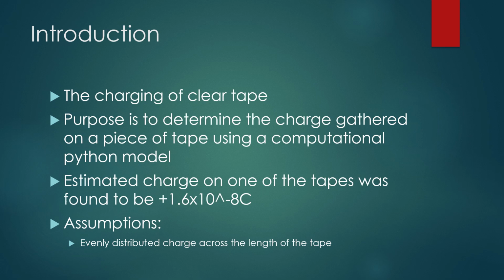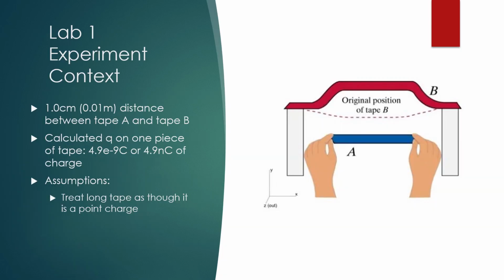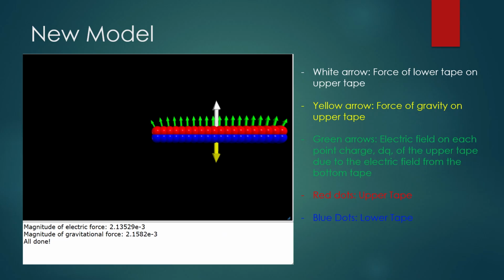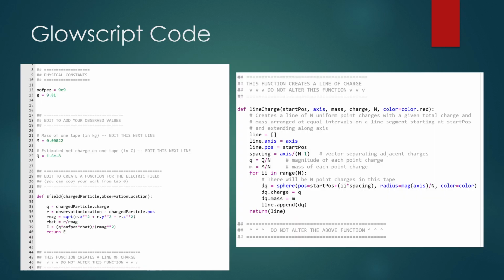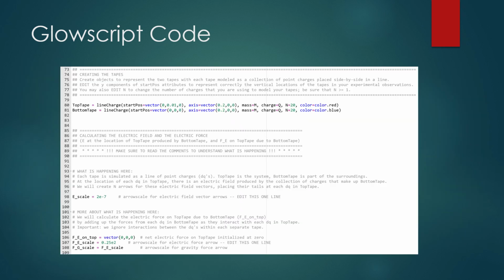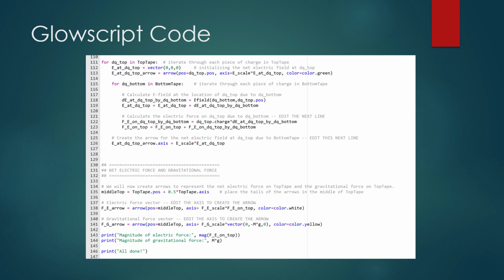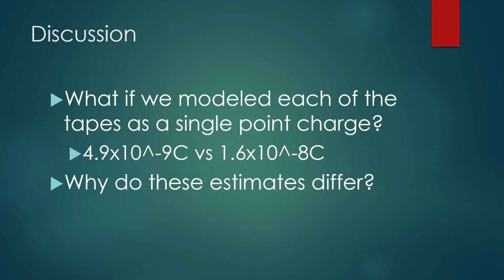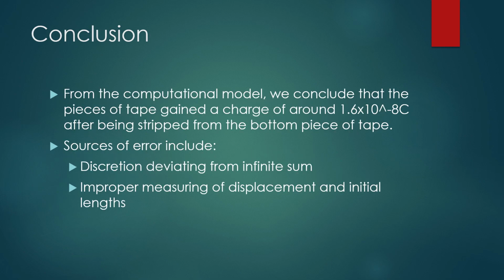Lab 2 – Charged Tapes Revisited